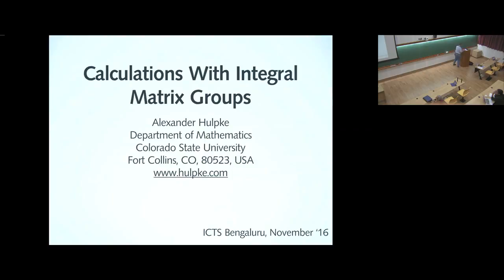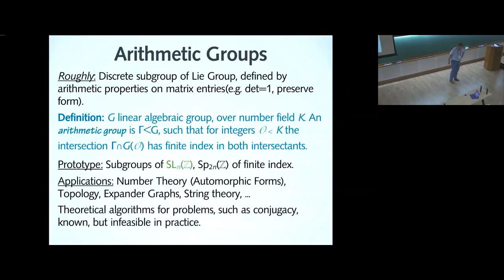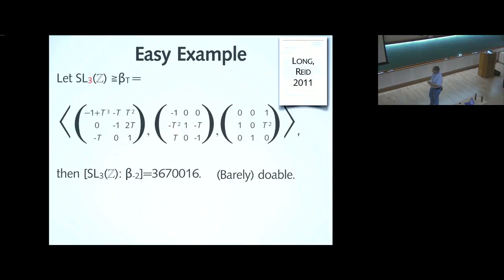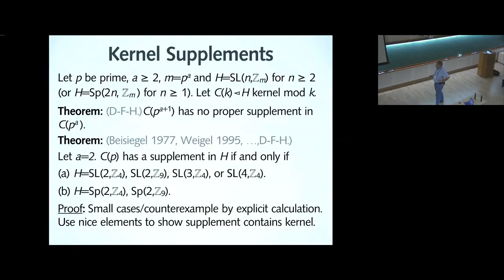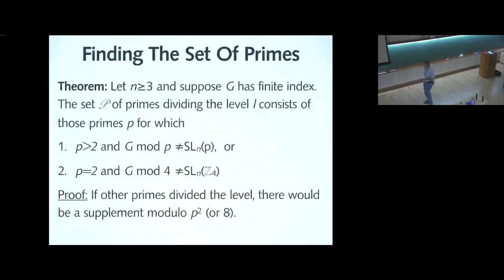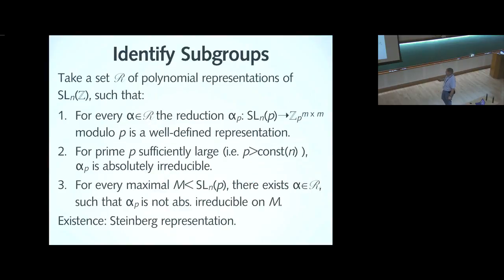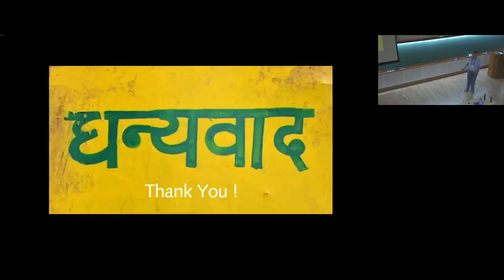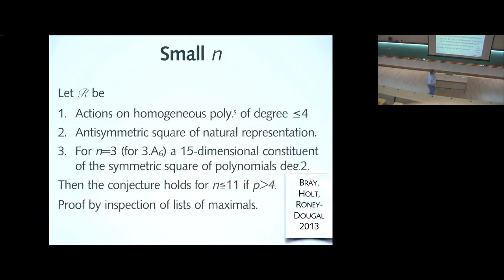Calculations with Matrix groups over the integers by Alexander Hulpke